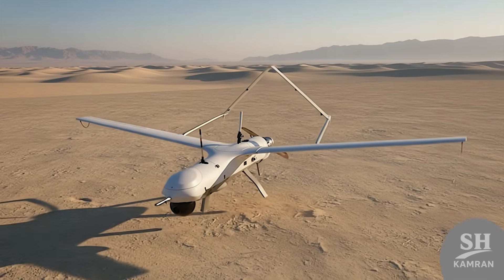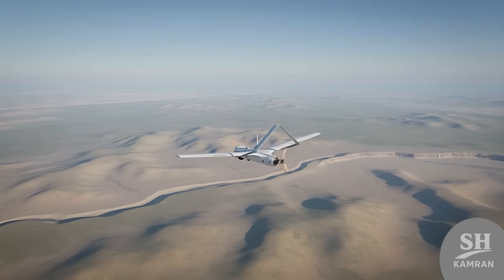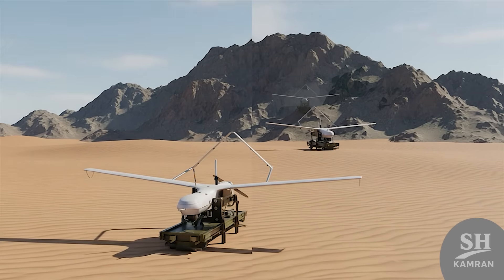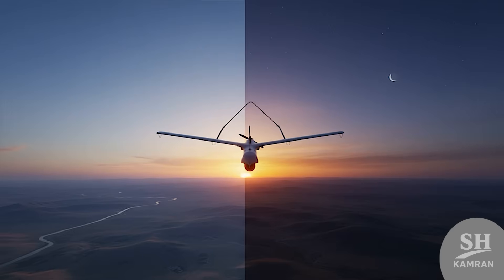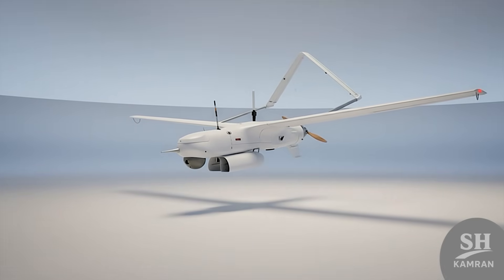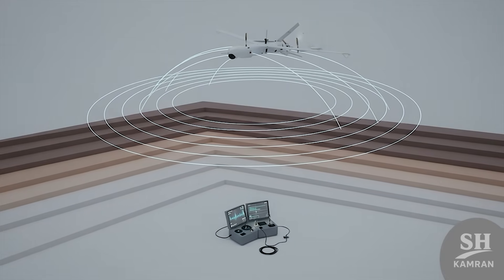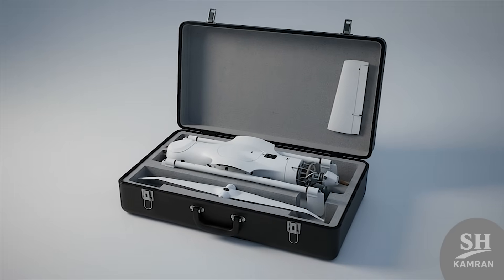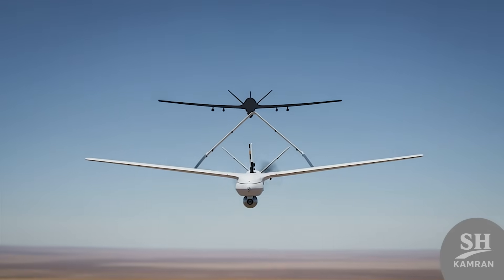Iran’s Most Mysterious Drone: The Unknown UAV Nobody Talks About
The Yasir UAV is one of Iran’s most intriguing military creations, born directly from captured American technology. After the IRGC seized a U.S. ScanEagle drone in 2012, Iranian engineers rapidly reverse-engineered it, unveiling Yasir in 2013 as a compact, stealthy tactical reconnaissance drone. Designed for army ground forces, Yasir offers long endurance, low radar visibility, launcher-based deployment, parachute recovery, and advanced day-night surveillance. Beyond intelligence gathering, it can also function as a loitering munition, guiding artillery strikes or acting as a self-destructing attack drone. Cheap, portable, and combat-proven across the region, Yasir proves that modern warfare no longer belongs only to expensive, high-end systems